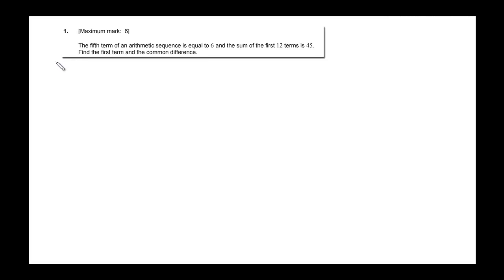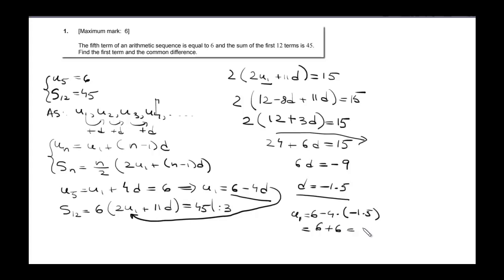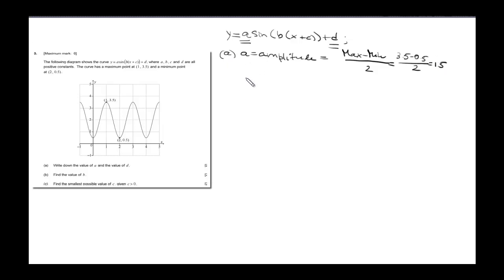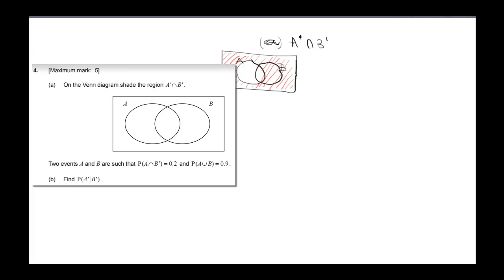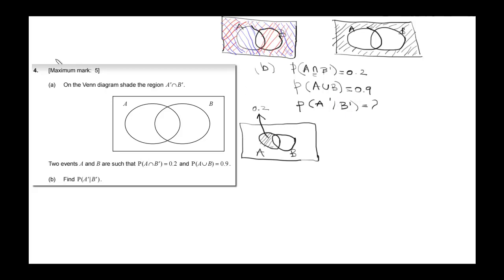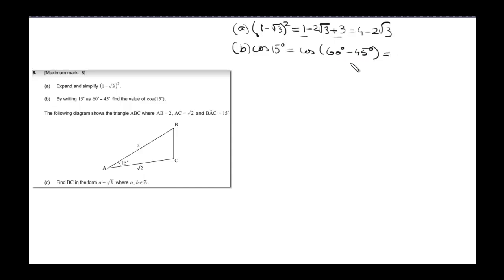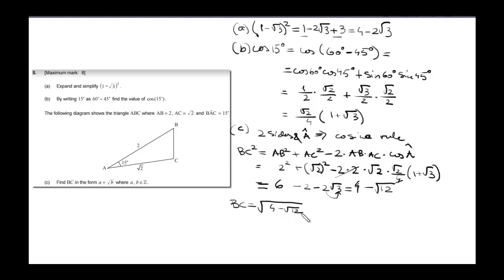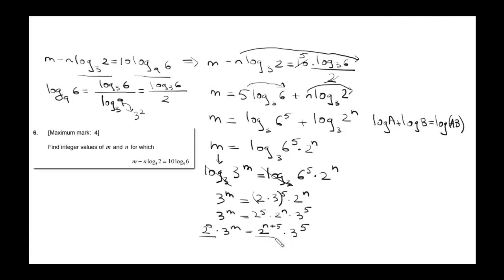IB Mathematica HL Paper 1 2016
Solutii IB Mathematica HL Paper 1 2016